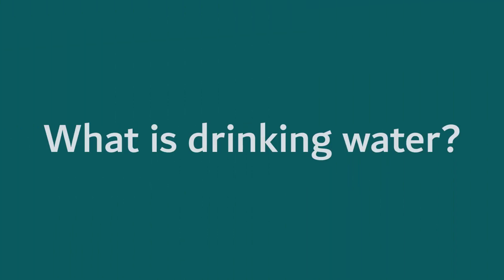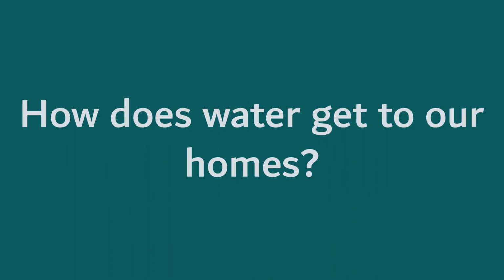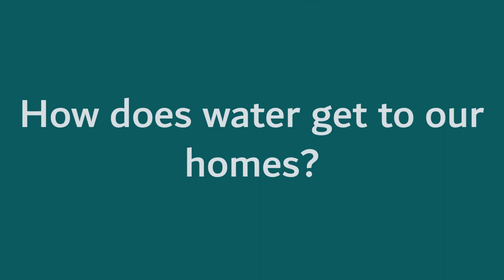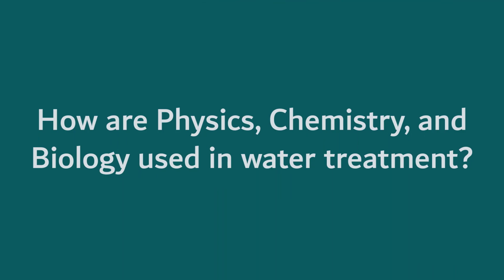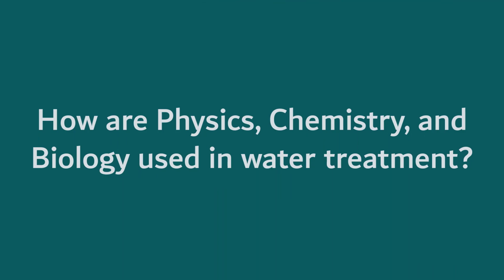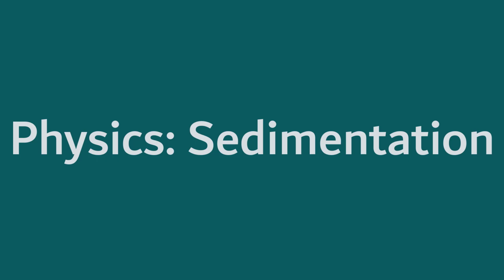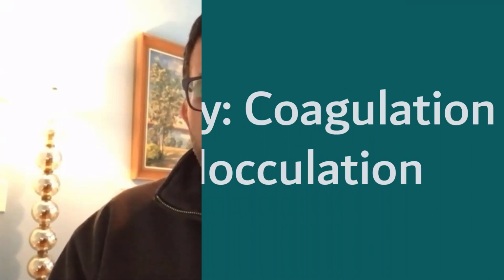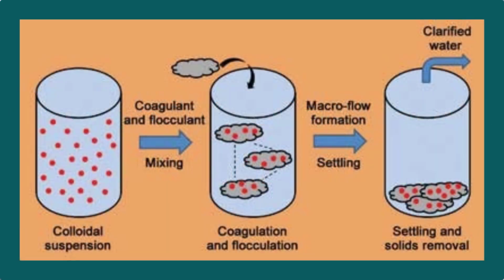Drinking Water 101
Ameet Pinto, Assistant Professor at Northeastern University, describes how physics, chemistry, and biology are involved in drinking water treatment and how you can learn more about drinking water in your community.